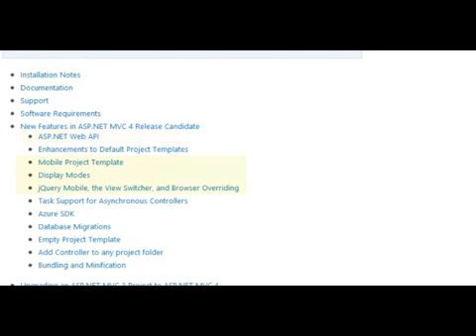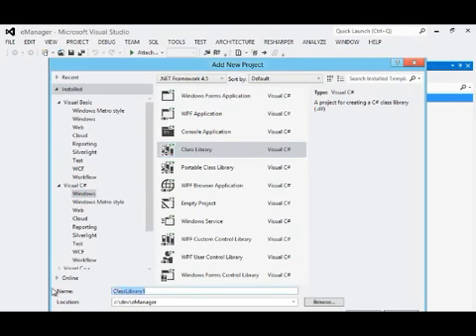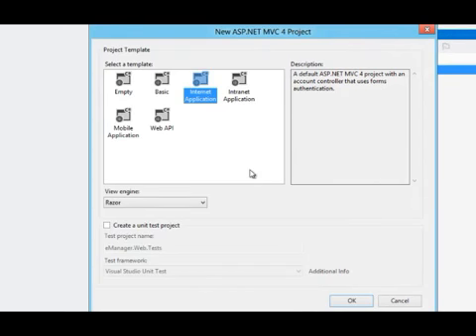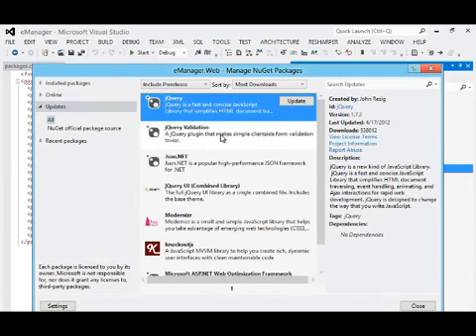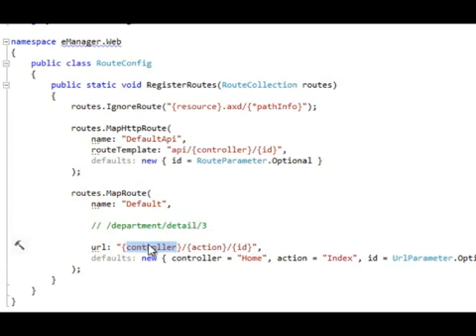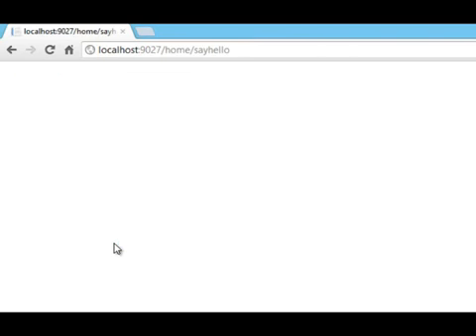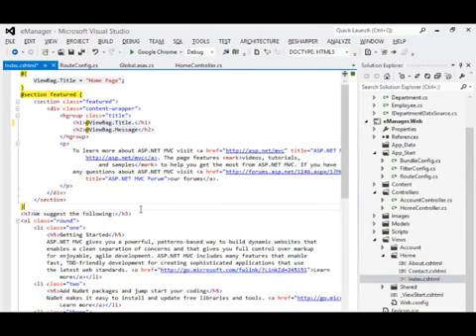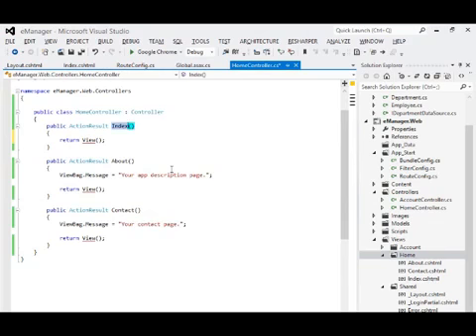Introduction to ASP NET MVC 4 Part I